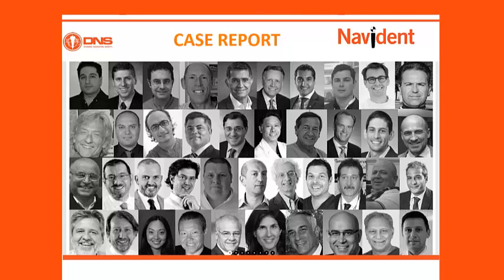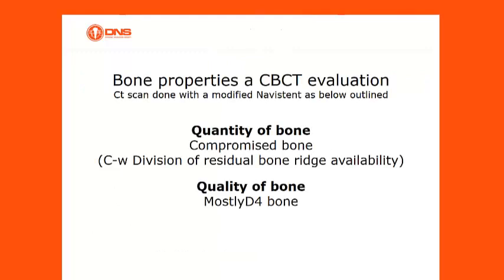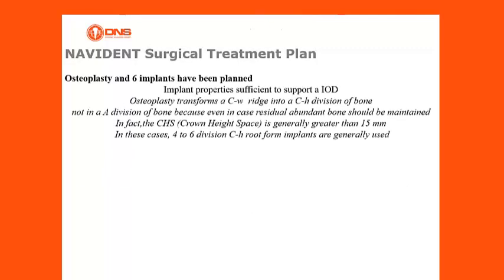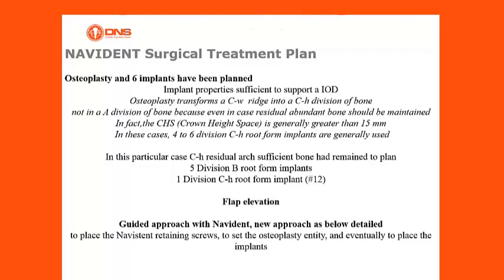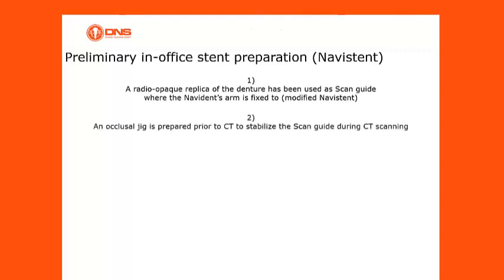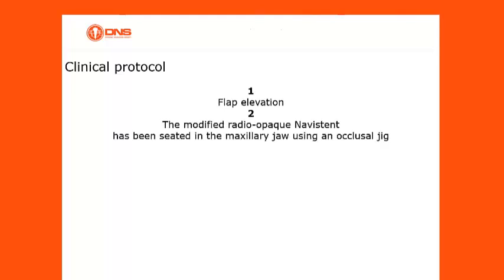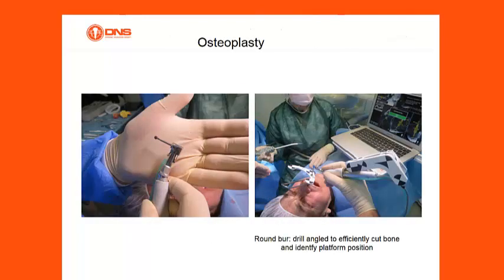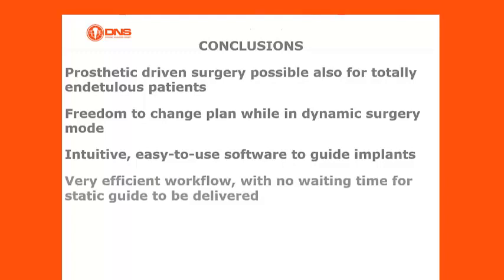Dynamic Navigation Society (DNS) - Case Report by Dr Telara (Italy): Total Edentulous Patient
The Society has been designed to expand knowledge and introduce real innovation by creating a collaborative environment for learning and shared experience around the world.